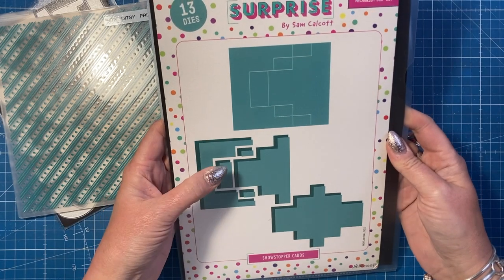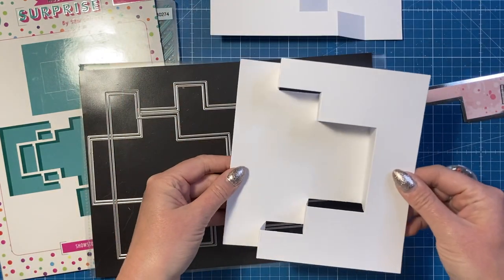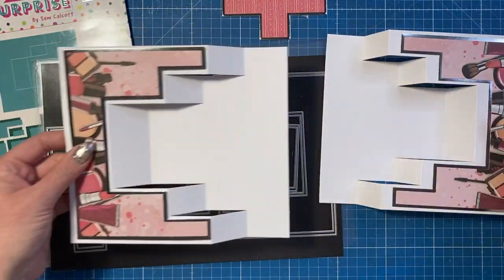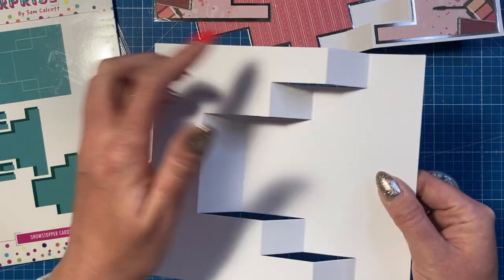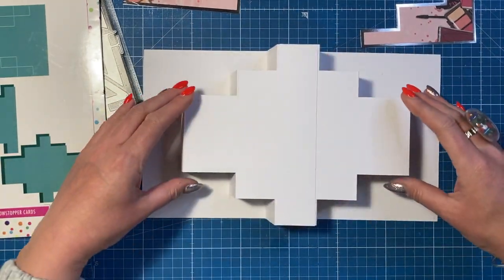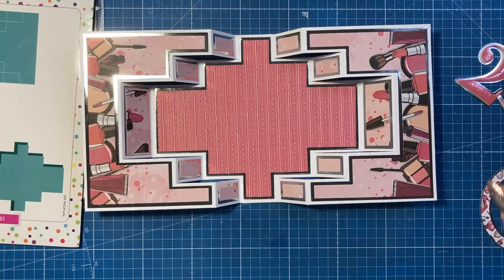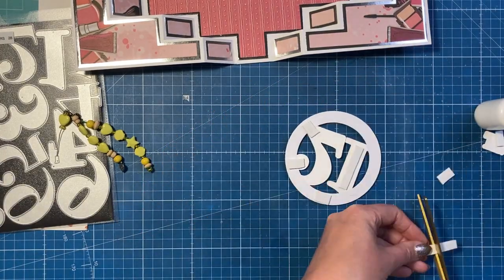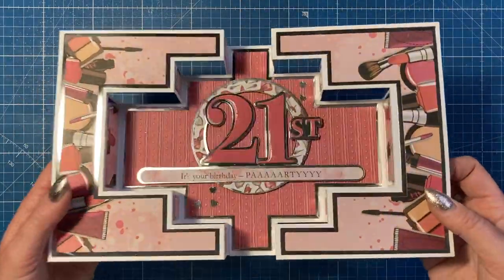The PERFECT SHOWSTOPPER card!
Tri-Fold Showstopper card.
Ditsy Print Embossing Folder.
Glitz & Glam paper pad (Currently sold out)

Chrome base plate.
Quick grab glue I use for small areas.
My white smooth cardstock is 300 gsm.
From Amazon
My Pink & Purple Scoreboard by Hunkydory.
My metal rulers.

Sam